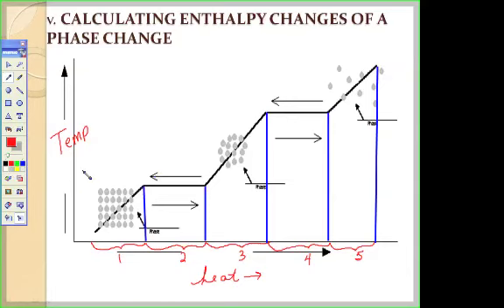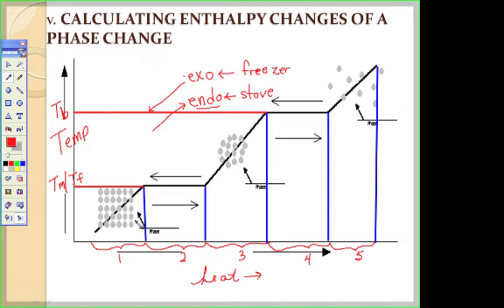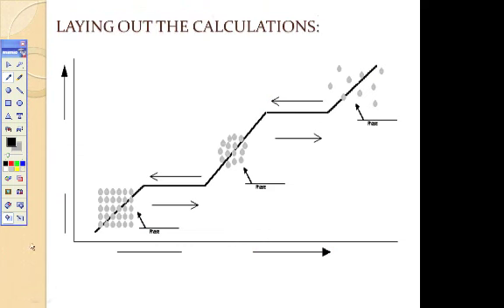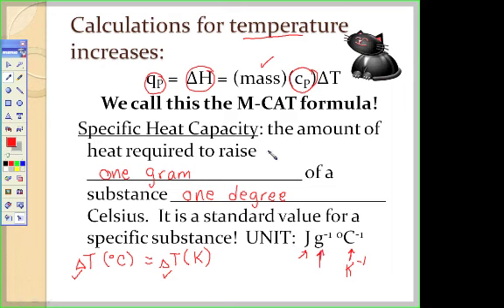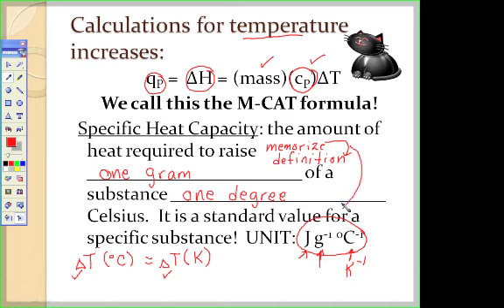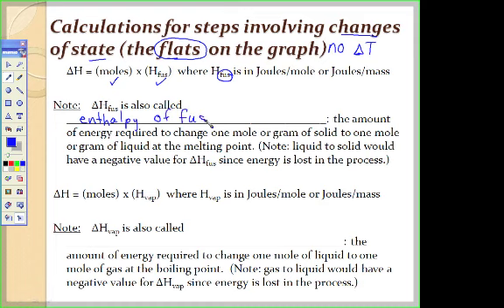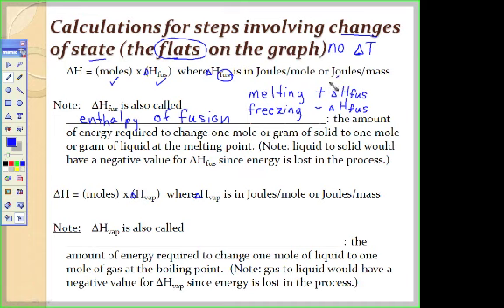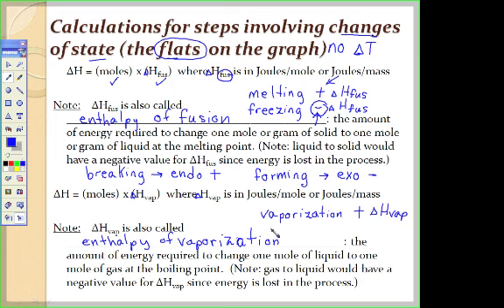Leggett PreAP Chemistry Thermochemistry 14 5